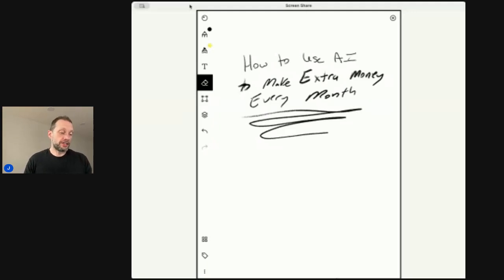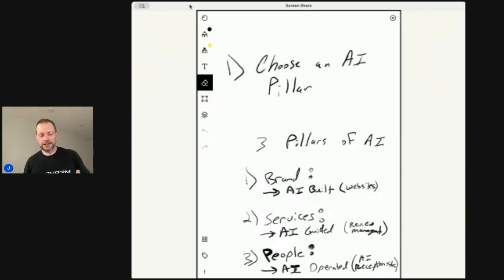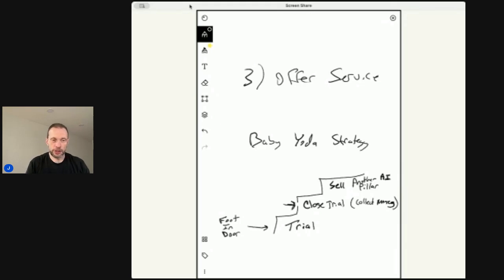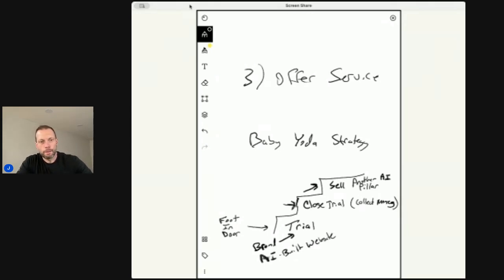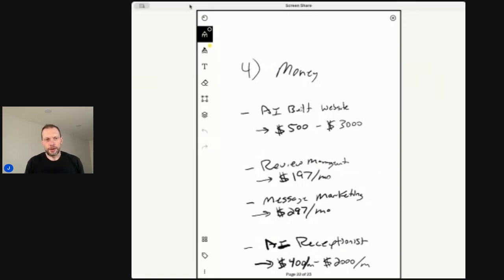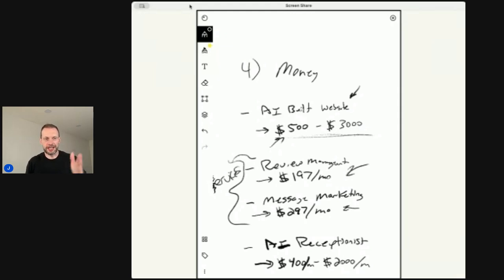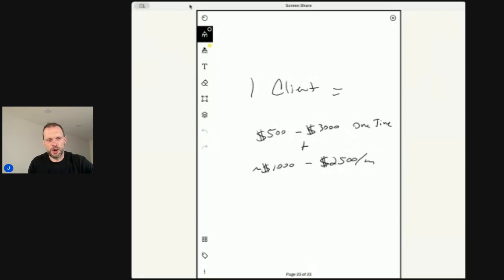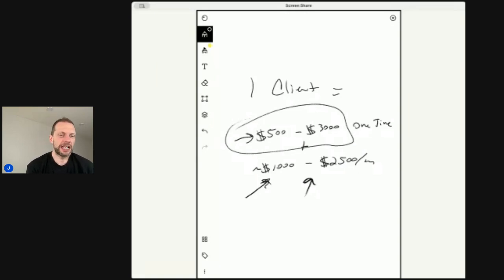How to Use AI to Make Extra Money Every Month (Step-By-Step)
🚀 Join AI Agency Vault (Step‑By‑Step Trainings, AI Tools & Community For Just $27/Month)
Here’s what you’ll get:

✅ AI Agency Arbitrage Program – How to Build & Sell AI Websites to Local Businesses (step-by-step)
✅ AI Local SEO Mastery Training
✅ Outreach templates + proven client-getting strategies
✅ AI-Powered Sales App to Make Closing Deals Easy
✅ 1-Click import of our client funnel systems
✅ Weekly Coaching Q&As & Daily Community Support
Ever wanted to learn how to use AI to put extra money in your pocket every month, even if you work full time and don't understand anything about AI? This video is for you as I break it all down step-by-step!